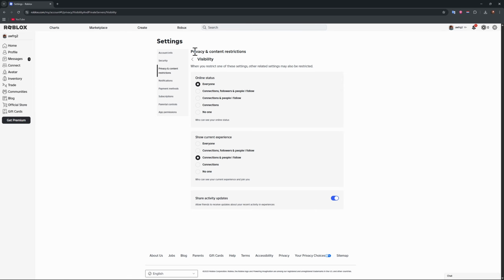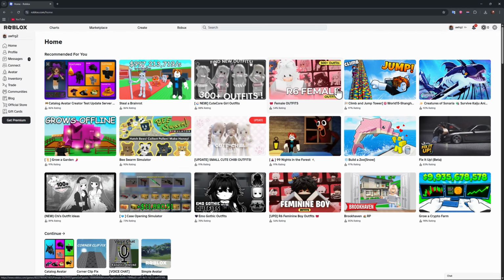How To Turn Off Joins In Roblox | Updated Easy Way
How To Turn Off Joins In Roblox

Looking for a guide on how to turn joins off in Roblox? In this Roblox tutorial, we'll guide you on how to turn off your joins in Roblox PC.